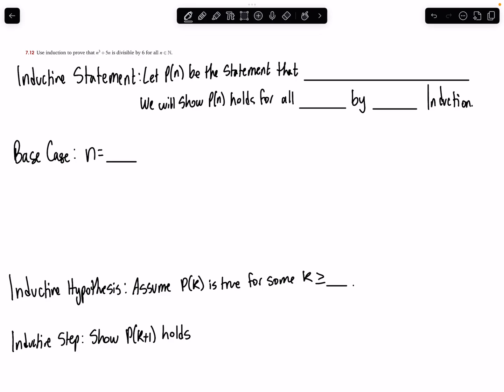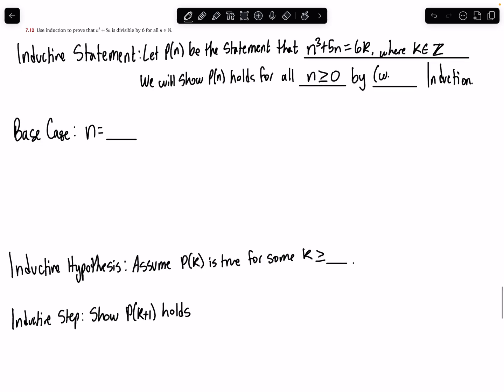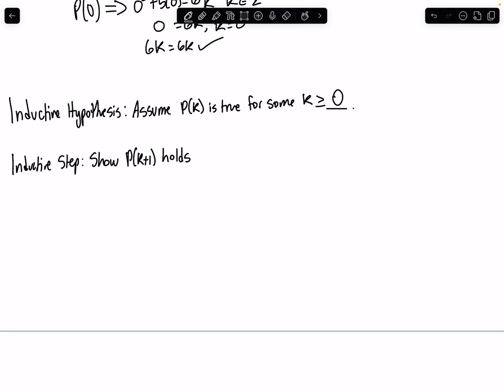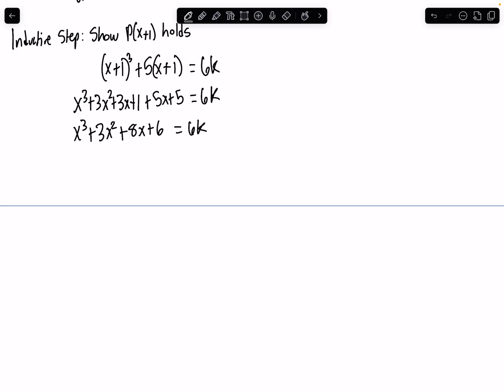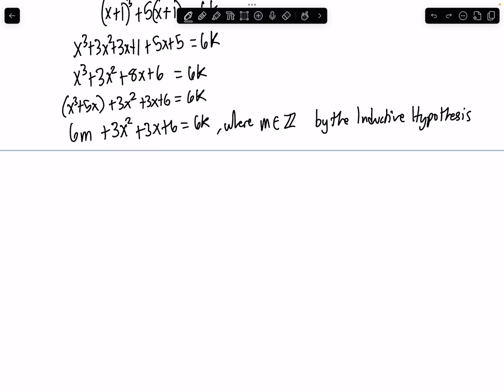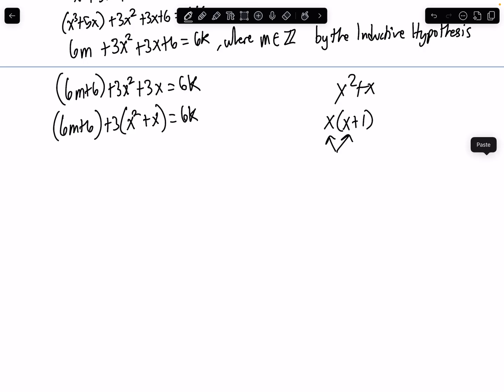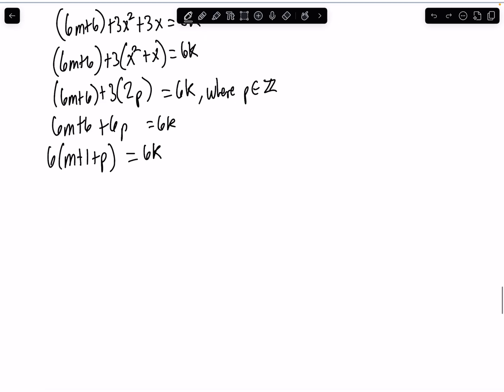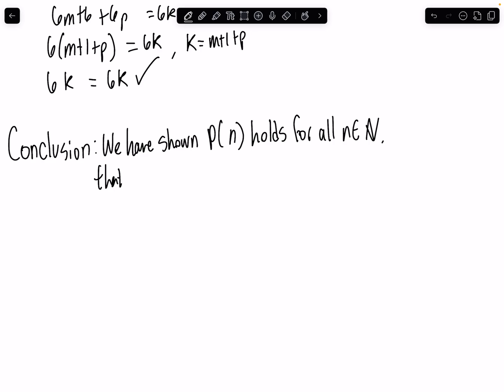April 28, 2025